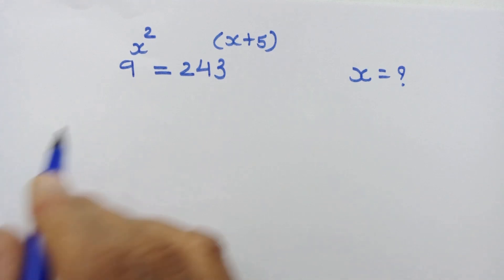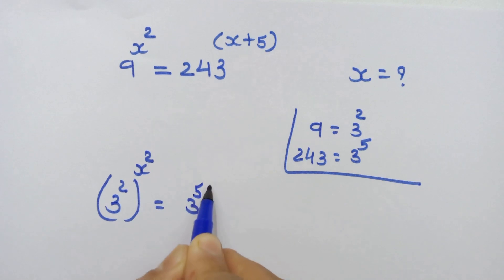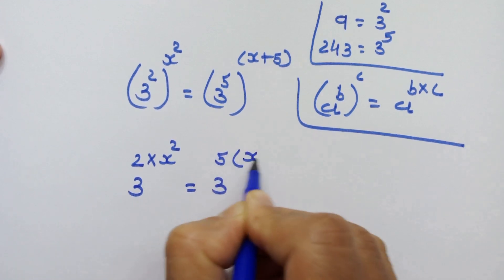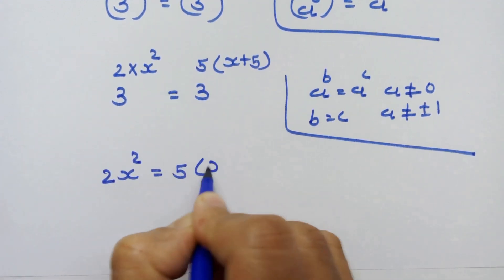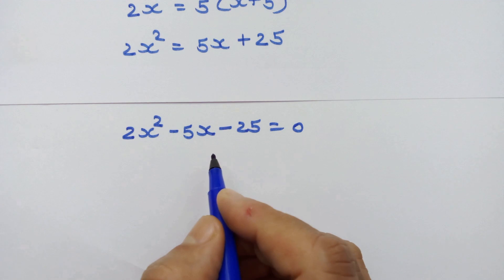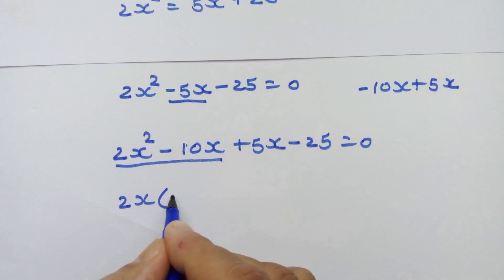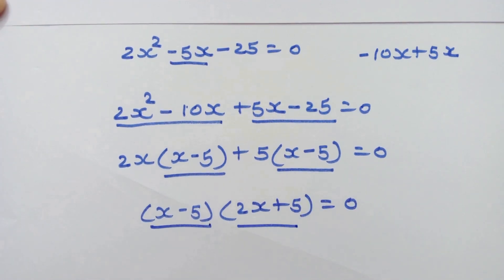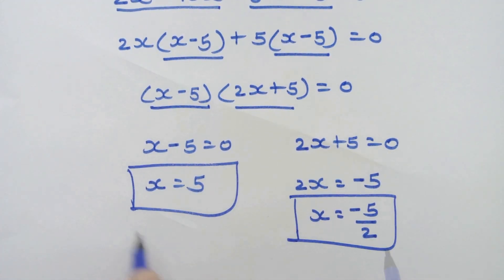Let's Solve This Nice exponential equation : 9^(x^2)=243^(x+5)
Here is another tricky math problem,
first observe the equation and try it your self.
Or follow the steps, and find out the value of x.